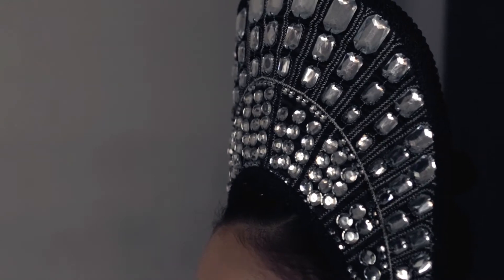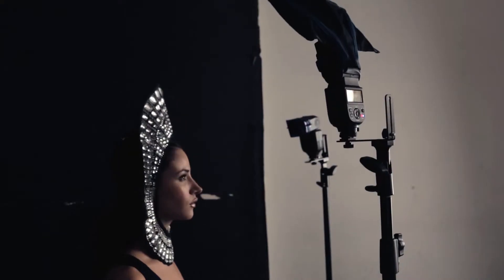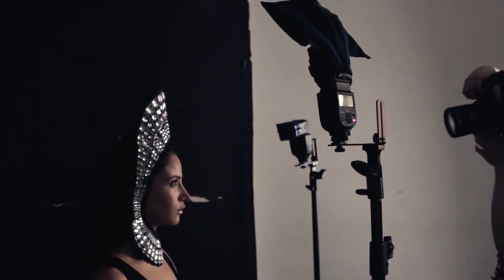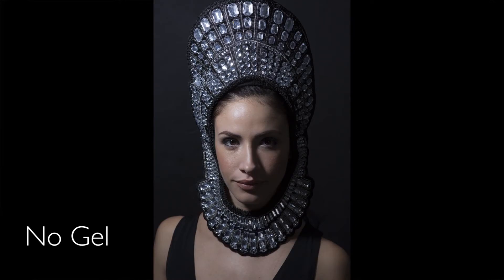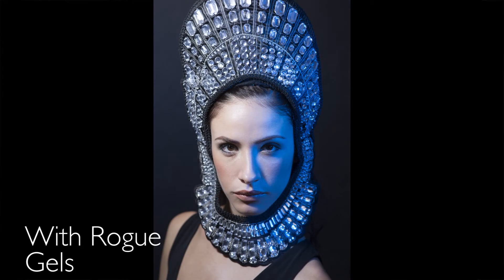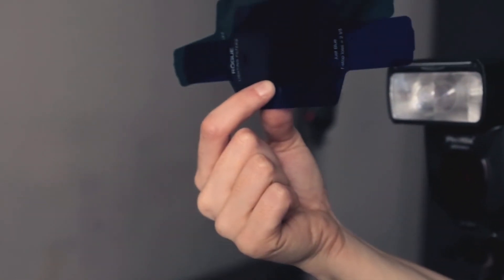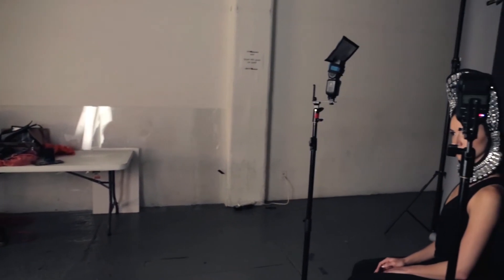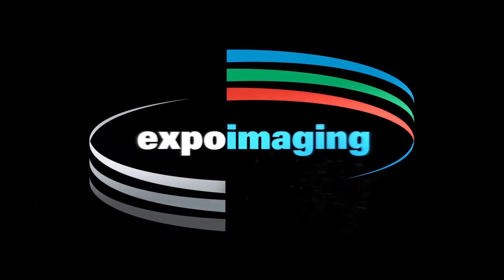2 Speedlight Avant Garde Portrait with Lindsay Adler and Rogue FlashBender 2